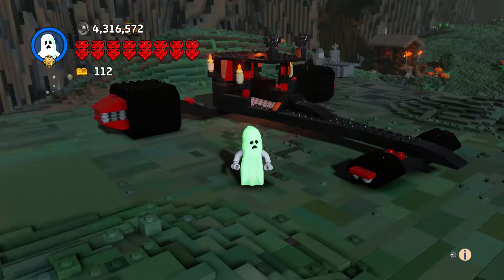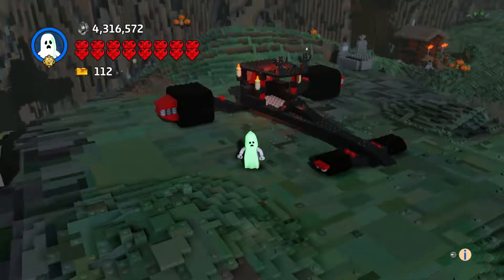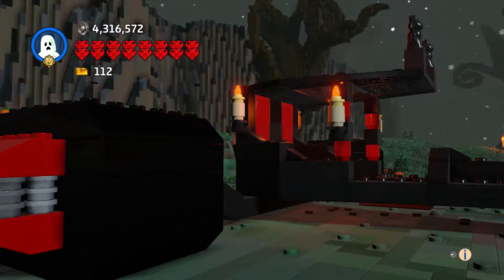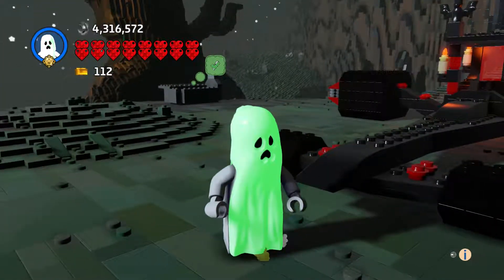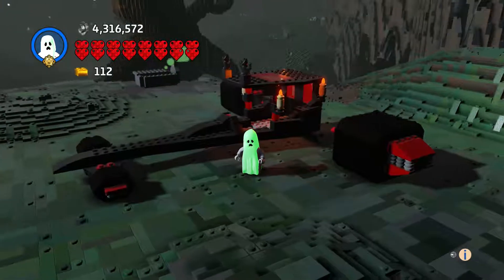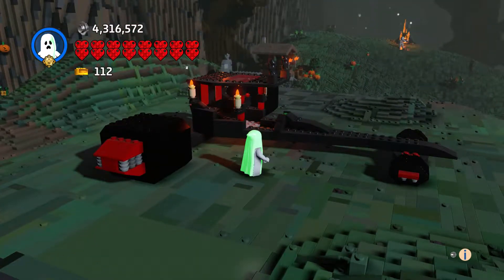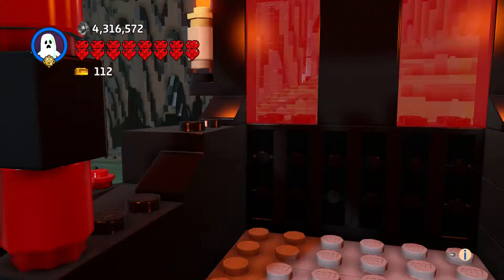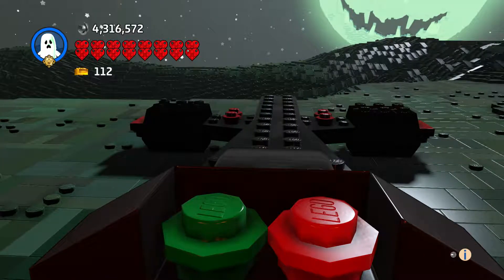Vampyre Dragster - Monster Fighters - Lego Worlds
Vampyre Dragster - Monster Fighters - Lego Worlds - Shark Duck75